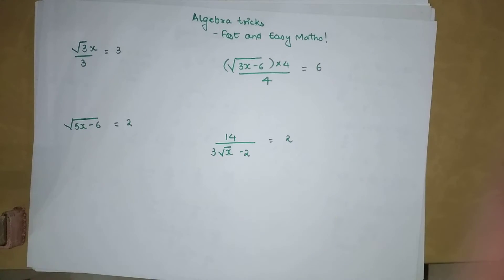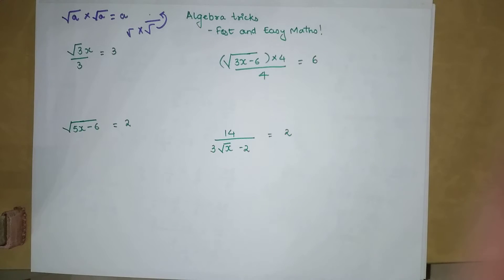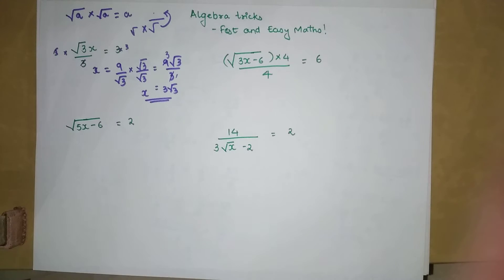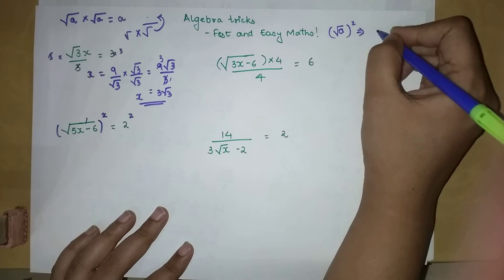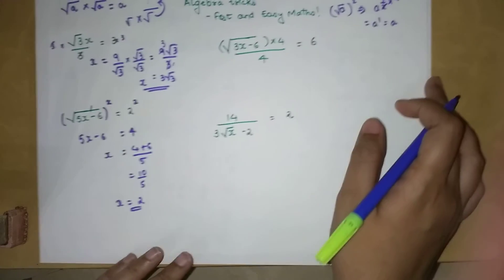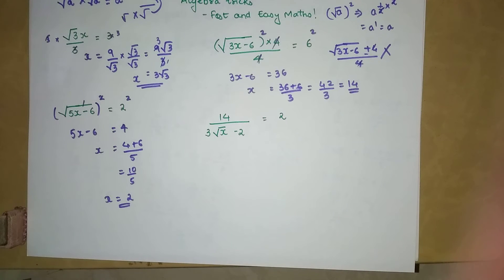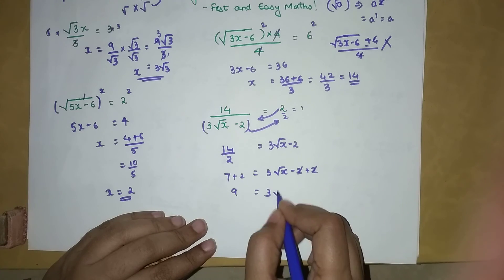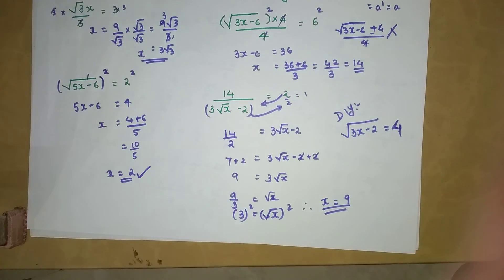Algebra short trick- how to solve equations correctly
Hi, as a Quant tutor I have come across many students who don't attempt these easy Algebraic questions asked in entrances like SAT, ACT, BANK PO, SSC, RAILWAYS,CGL. This video helps you to solve these questions in matter of secs!!